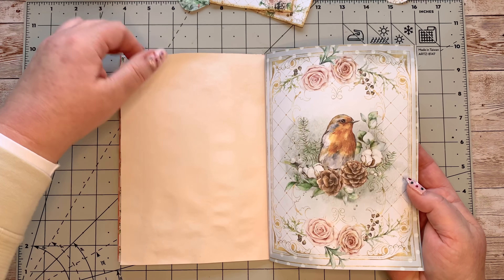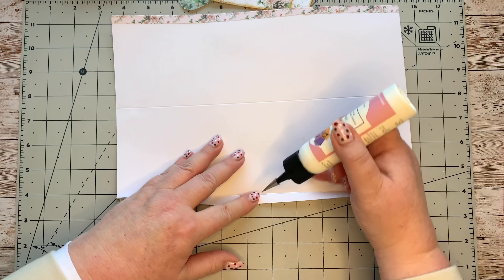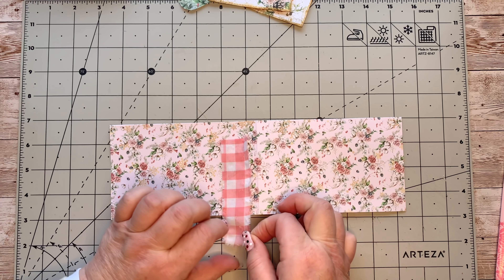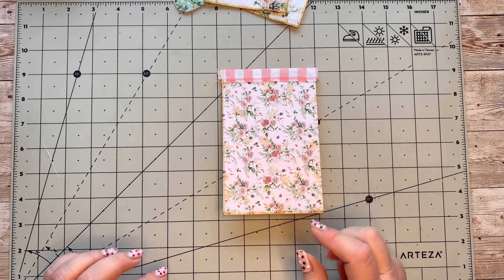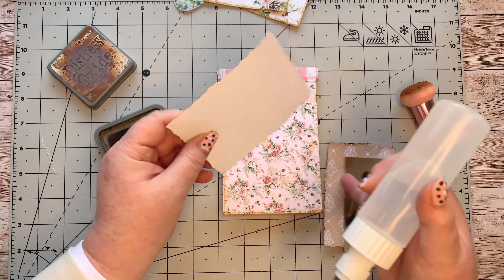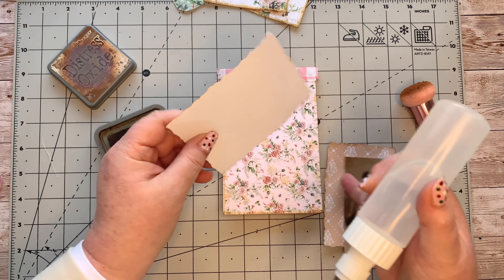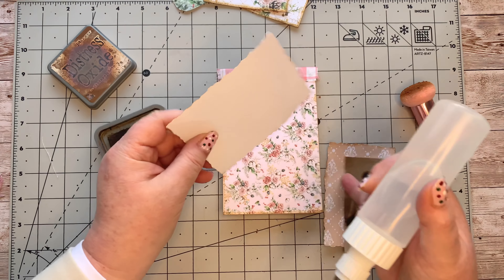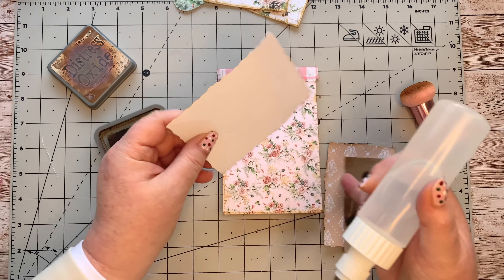Let's Make a Christmas Page Hanger!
Hello everyone! Welcome back, welcome back!

Excited to share with you a little one page project again.  We will transform it into a beautiful Page Hanger!
So, grab a cuppa and  follow along with me.  It turned out really well.

If you are wanting anything I have shown you here today, then the details are below, wherever possible.

These are the kits I have used today:

Tea, Avo and Lace background pages

Sizzix Die shown today are all listed on my Favourite tools lists, if you need any further details.